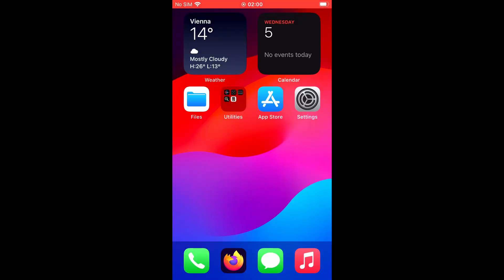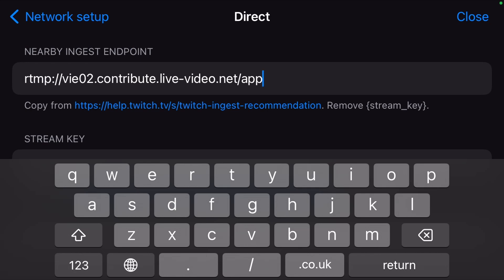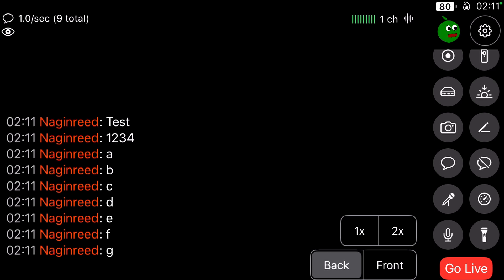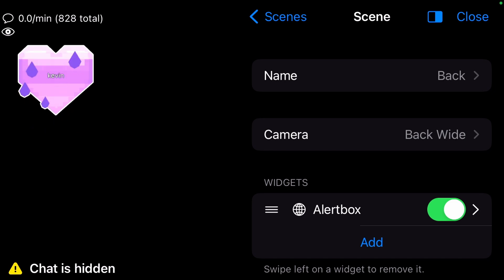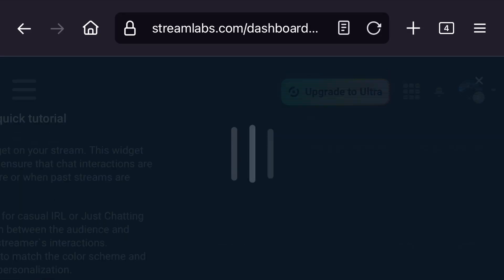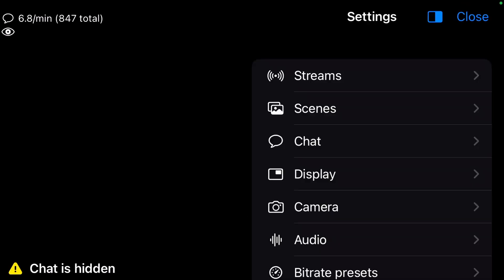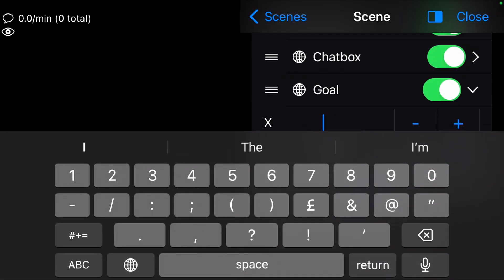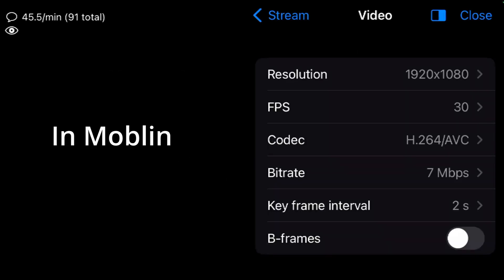Moblin to Twitch (Direct) - Basic Setup Guide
Guide for Moblin App (iOS only) for setting it up directly to Twitch

*Recommended Settings*
Settings Streams Twitch Video
Resolution 1920x1080
FPS 30
Bitrate 6 Mbps for h.264/4 Mbps for h.265

Chapters:
00:00 Intro
00:11 Basic Setup
03:09 Stream Settings
03:54 Streamer Chat
04:39 Alerts
07:15 Chatbox
10:03 Goal
12:04 Go Live
12:46 Troubleshooting